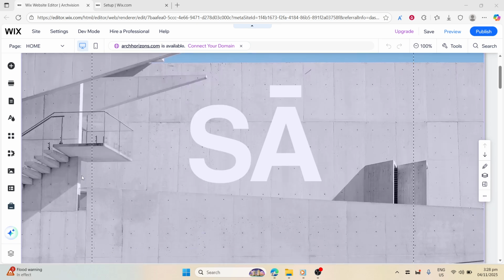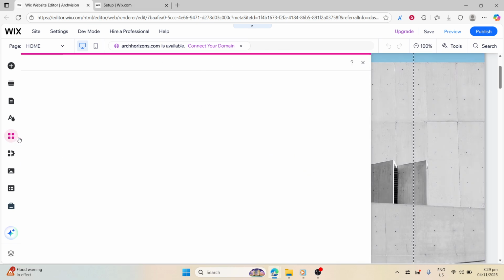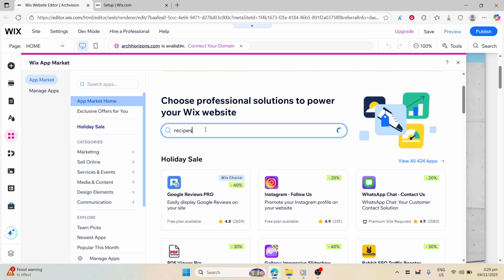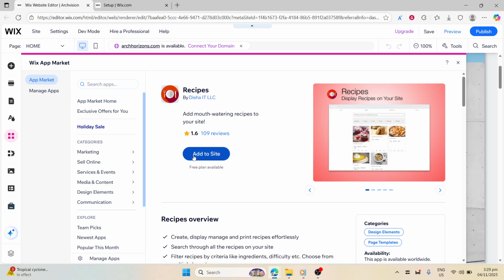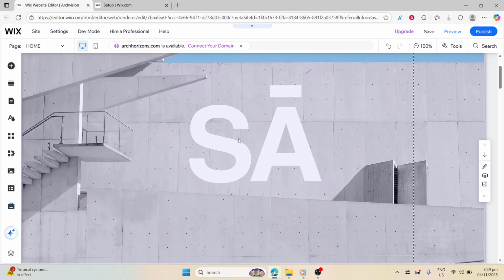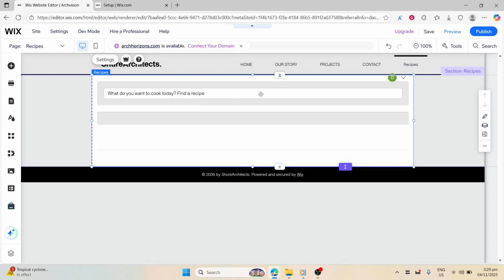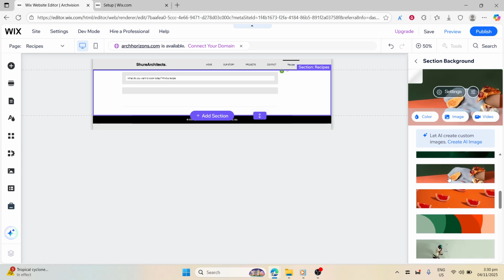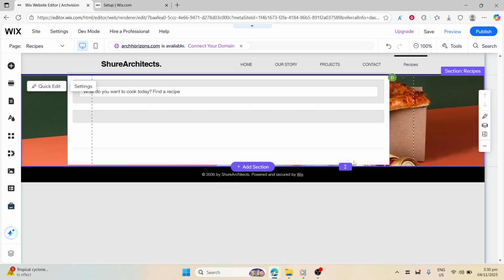How To Add Recipe To Wix Website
Learn how to add a recipe to your Wix website to share your culinary creations and engage your audience effectively! 🍽️✨